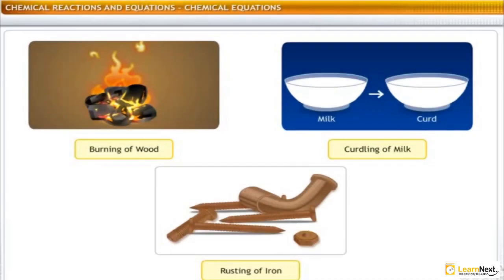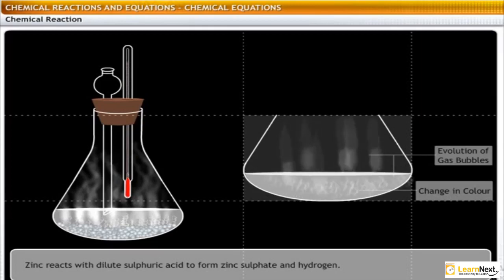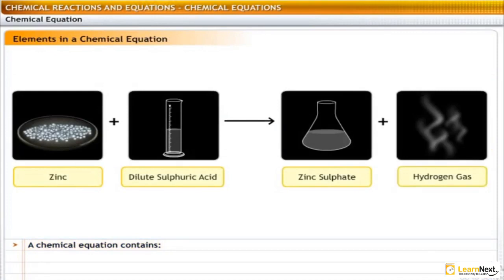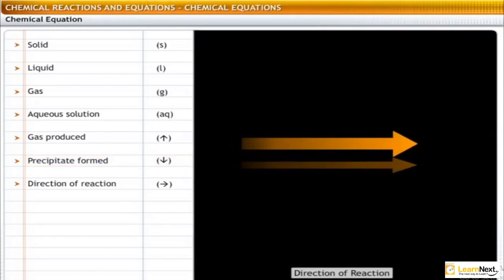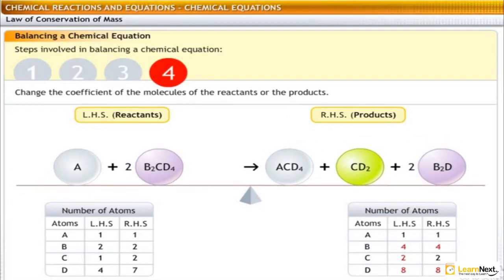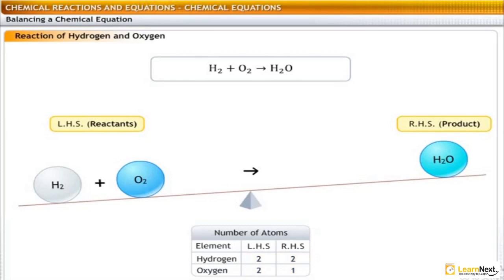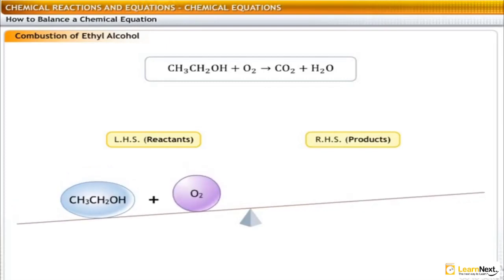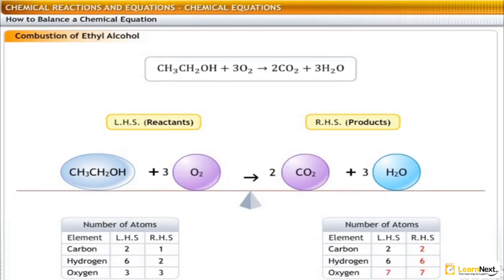Class 10 | Science | Chemical Reactions and Equations | Part 1 | LN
Topic's Covered in this Part :

- Define a chemical reaction
- Explain the symbolic representation of a chemical reaction
- Identify the components in a chemical reaction
- Explain how to write a chemical reaction
- Balance a chemical reaction